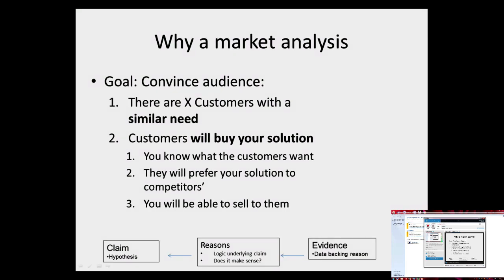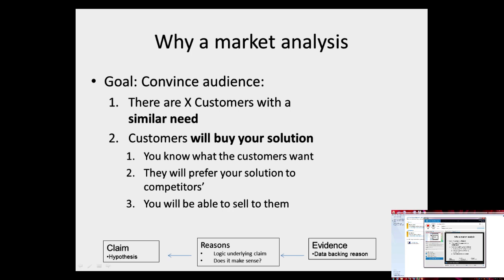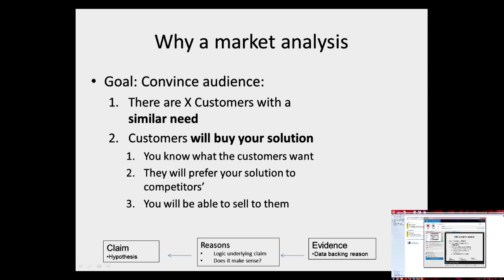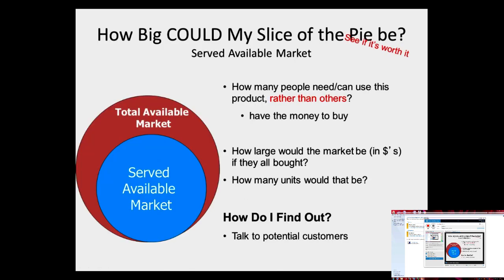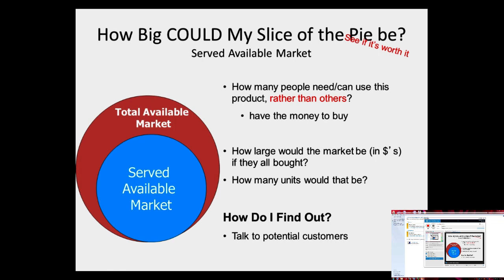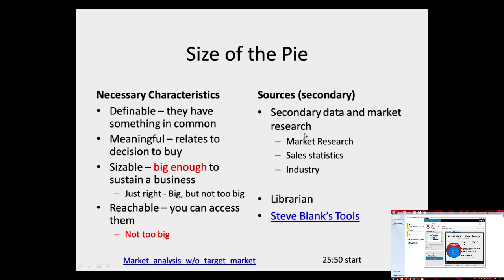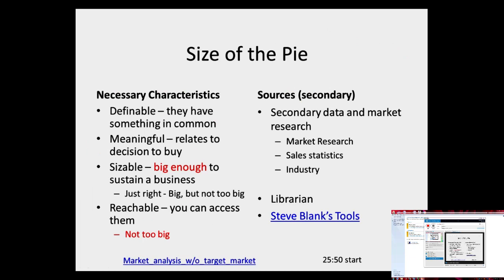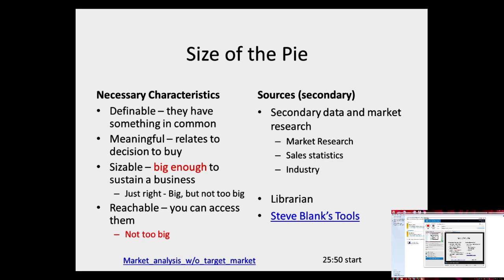BPlan_M2_Market_Analysis1_DrR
The first Dr R Video on Market Analysis